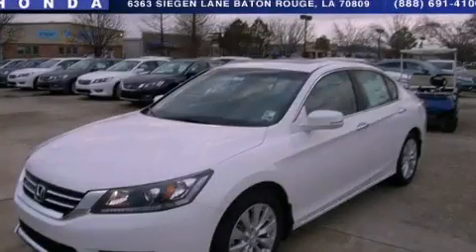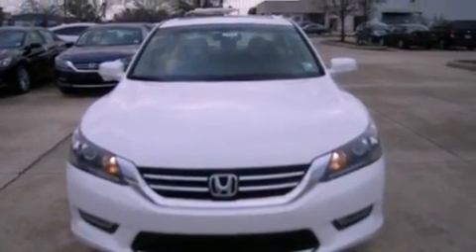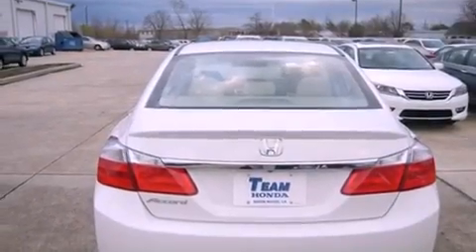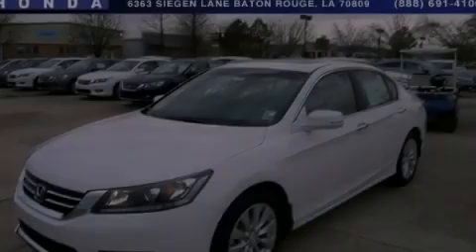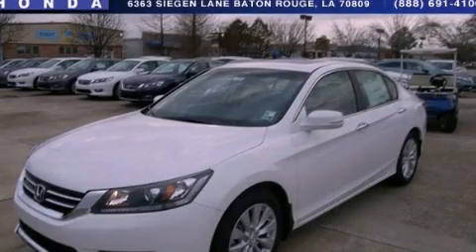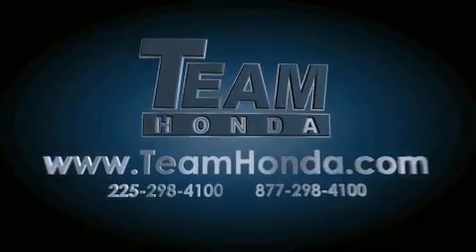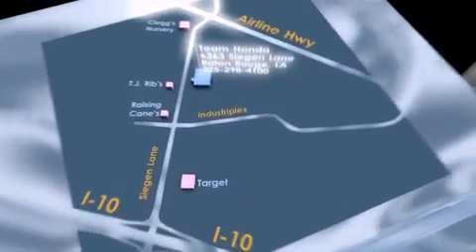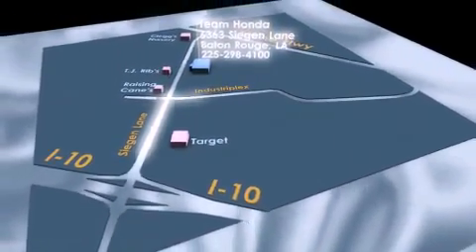2013 Honda Accord Baton Rouge LA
Year : 2013

 Make : Honda

 Model : Accord

 Engine : 2.4L 4 cyls

 Trans . : Automatic

 Exterior : White

 Miles : 1

 Interior : Black

 Stock : 138018

 Team Honda

 6363 Siegen Lane